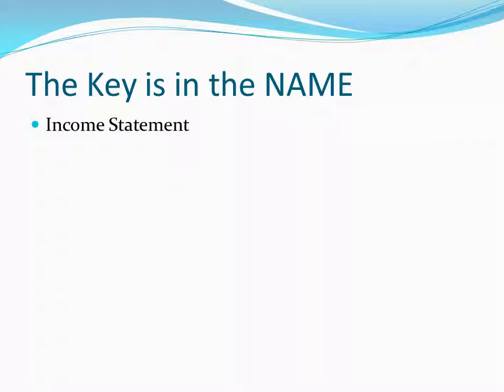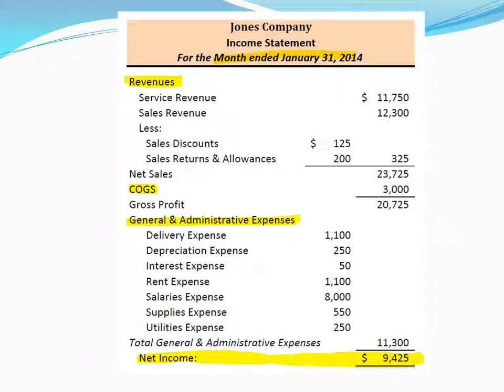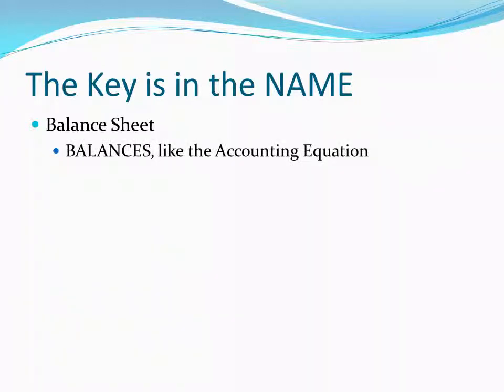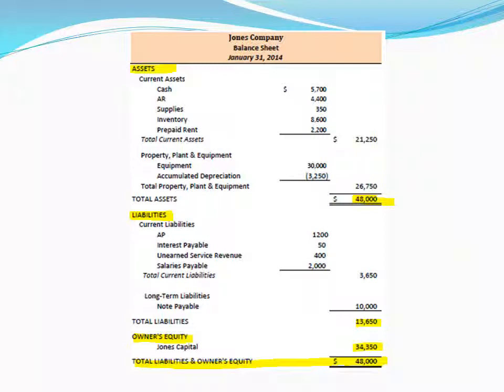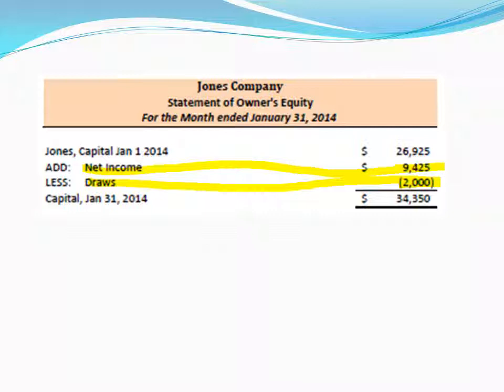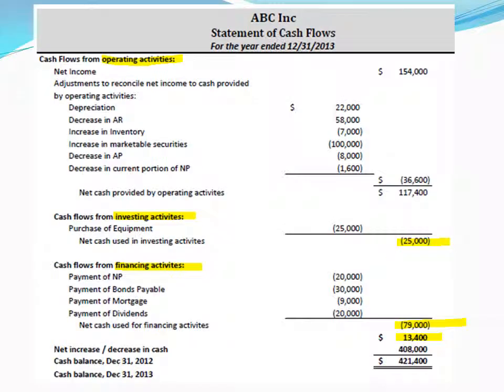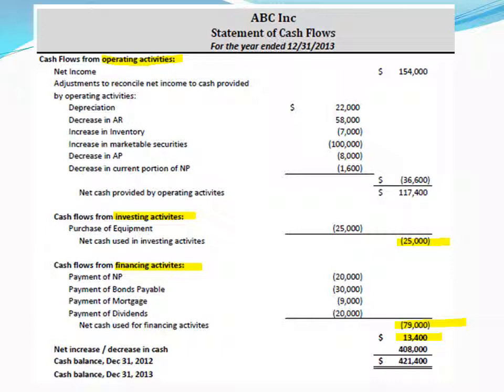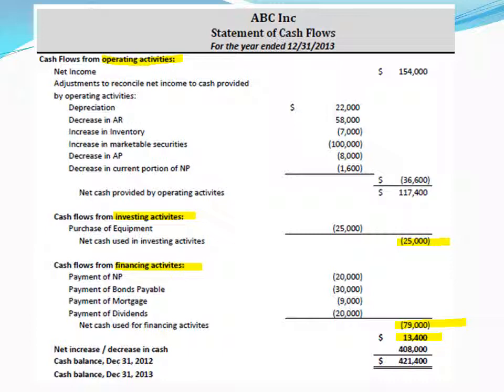Financial Statements Demystified P1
Part One of two, Understanding the basics of financial statements. What are they, what do they do, how do we use them? Good introduction to the topic or for review